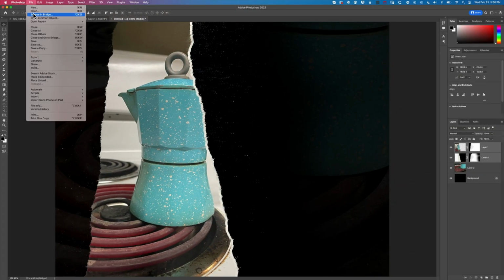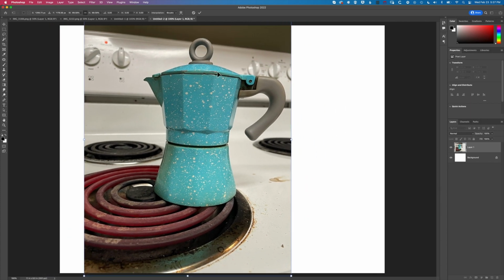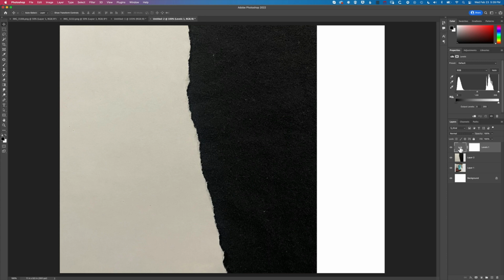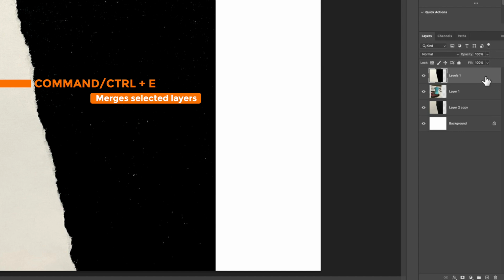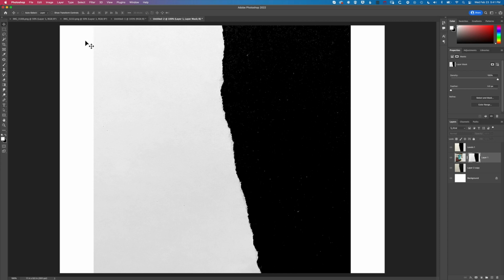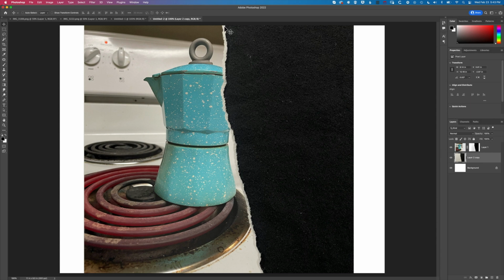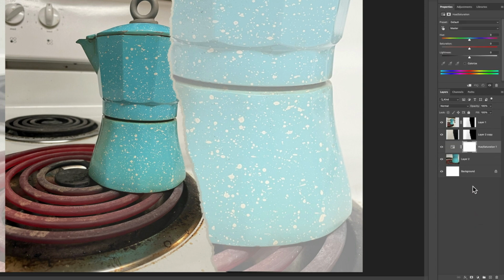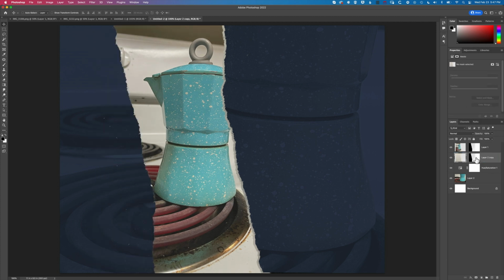Torn Magazine Edge in Photoshop Tutorial [CREATIVE IMAGE EDITING]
Learn how to create a torn magazine edge effect in Adobe Photoshop. This easy to follow tutorial will guide you step-by-step through this cool effect.

ALSO WATCH...

Final Cut Pro Video Editing Plugins in this tutorial

THINKING WITH TYPE by Ellen Lupton